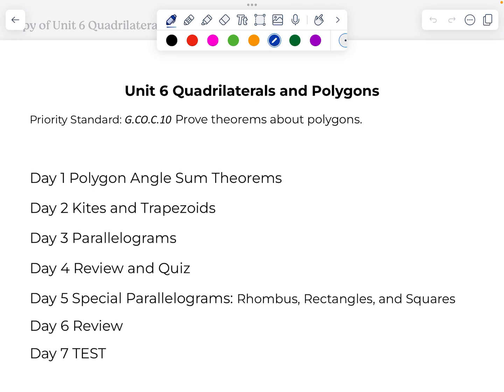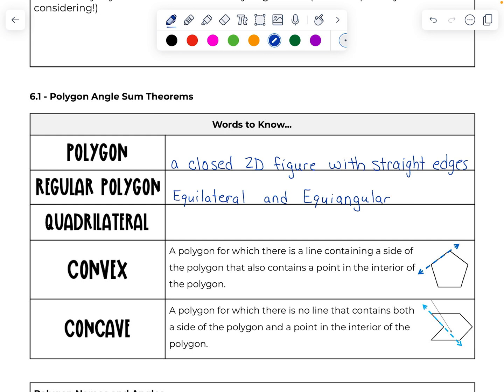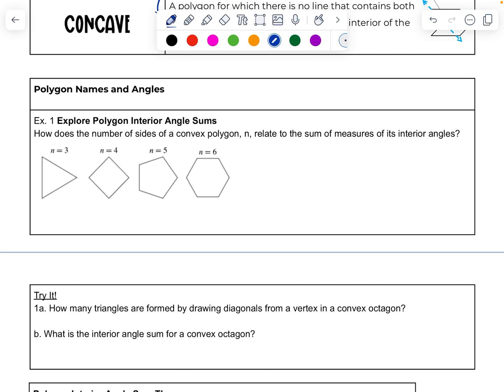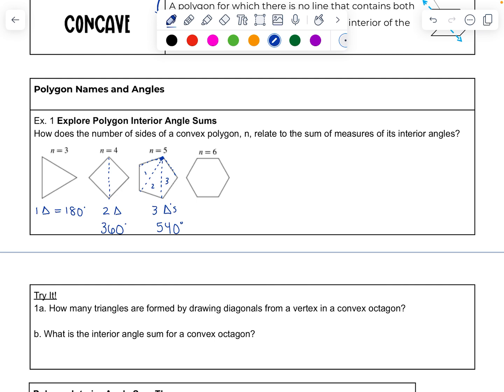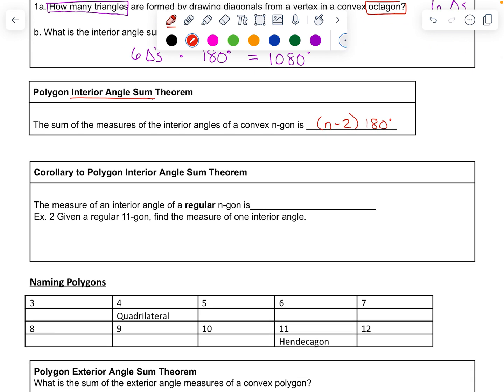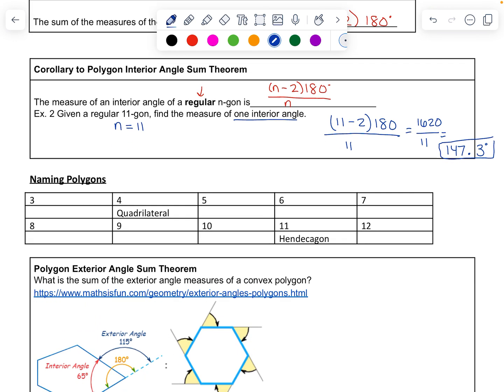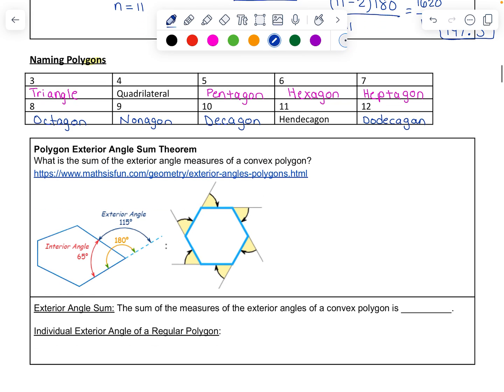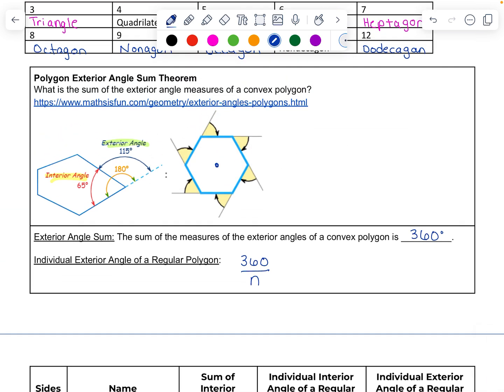U6 Day 1 Polygons Part 1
U6 Day 1 Polygons